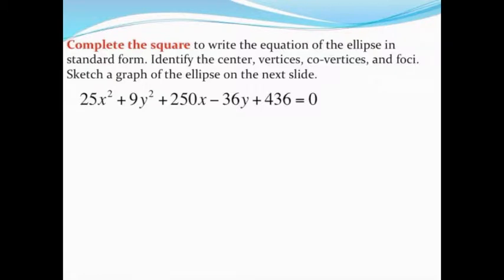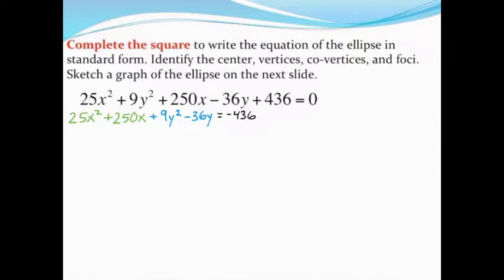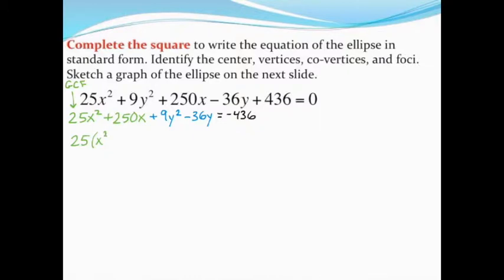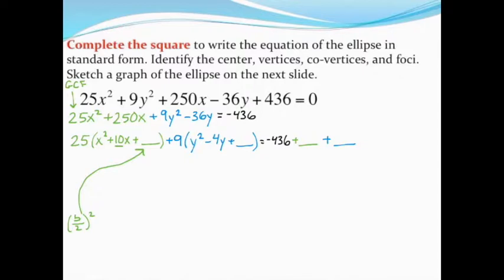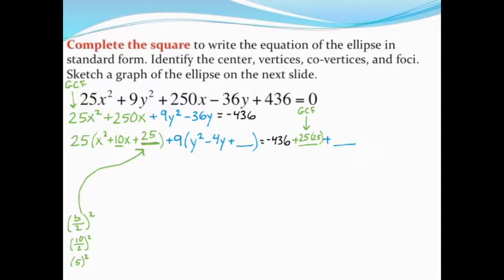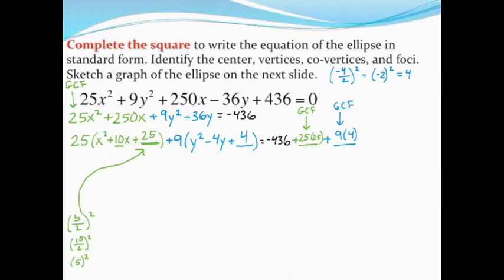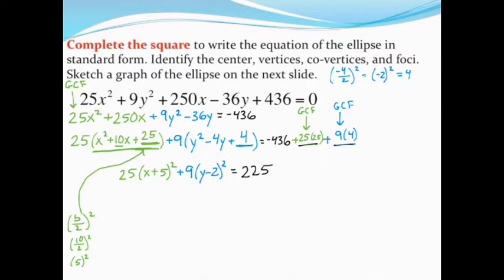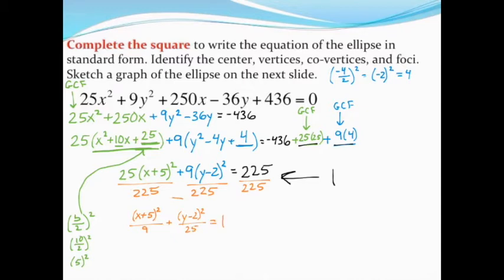Rewriting the equation of an ellipse in standard form by completing the square